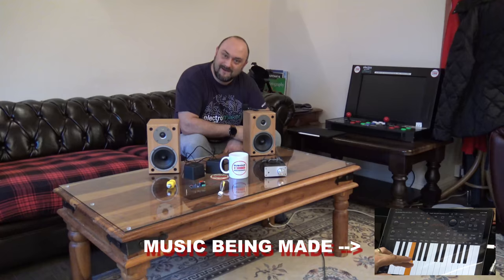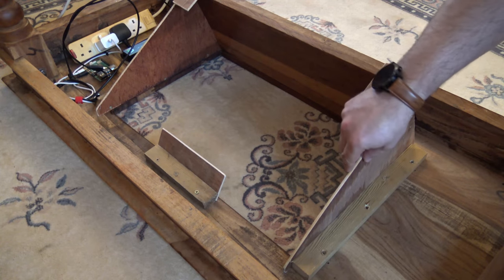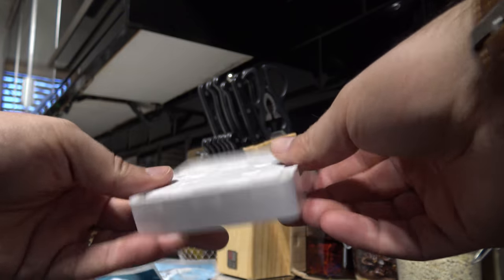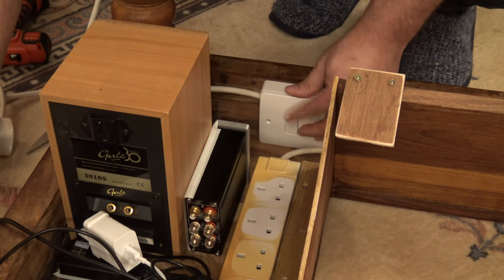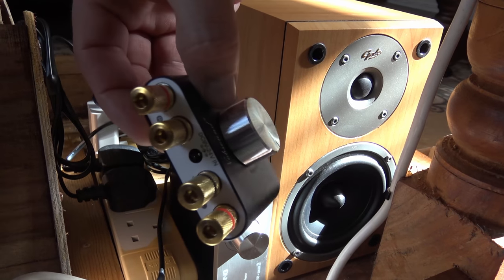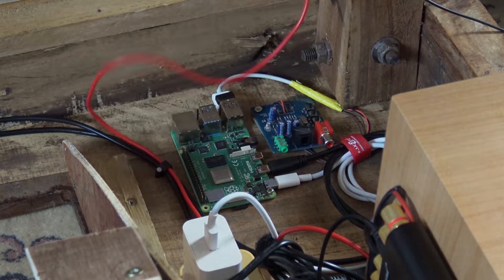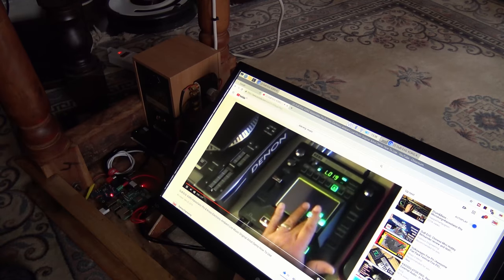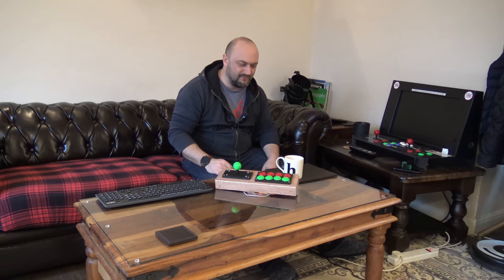DuB-EnG: Retro Games Arcade Computer Build into a coffee table - Installing a quality audio system !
Adding an independent DAC, class D T digital amplifier and some HiFi quality speakers to the retro coffee table ...  This project is really taking shape now...